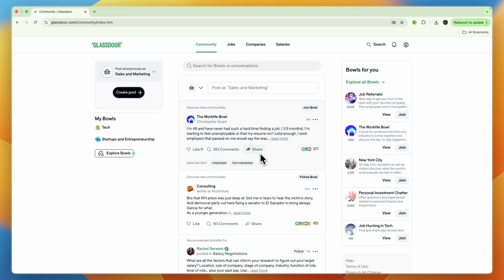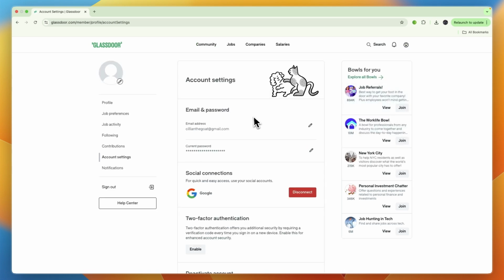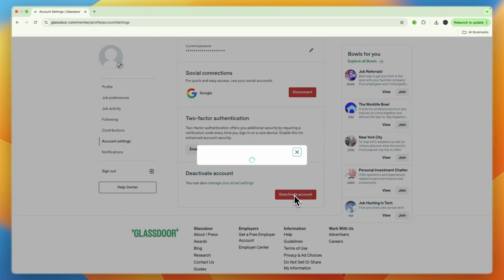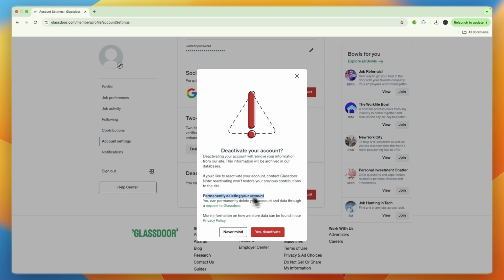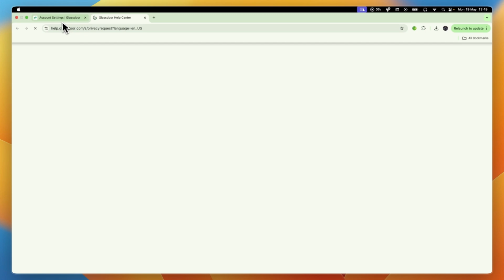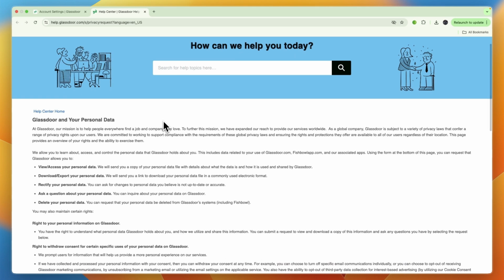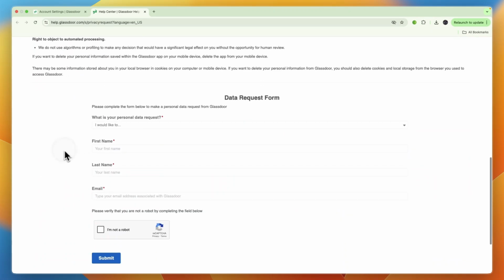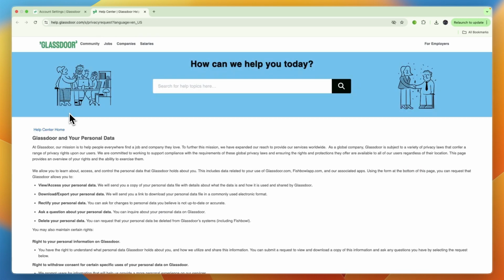How To Delete Glassdoor Account - Step by Step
In this video I'll show you How To Delete Glassdoor Account.